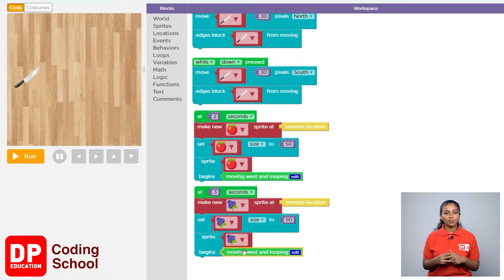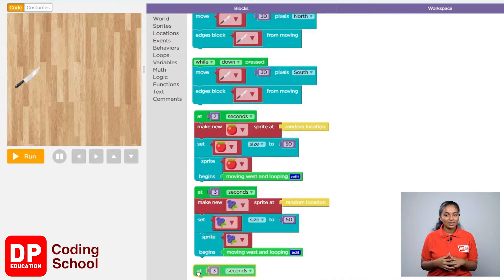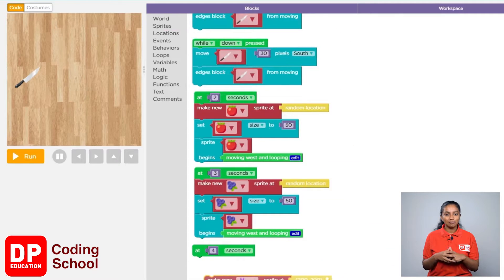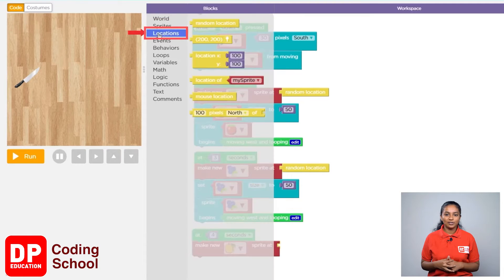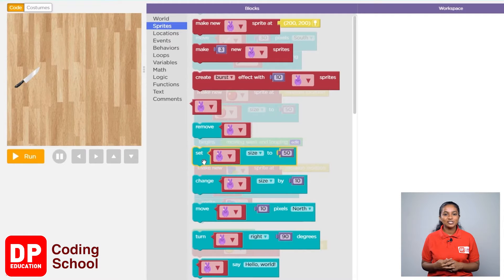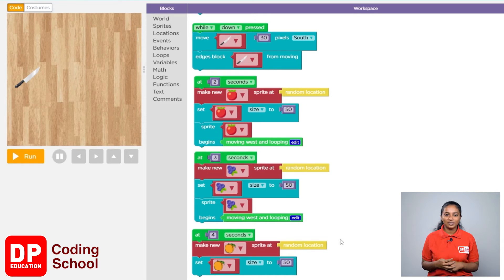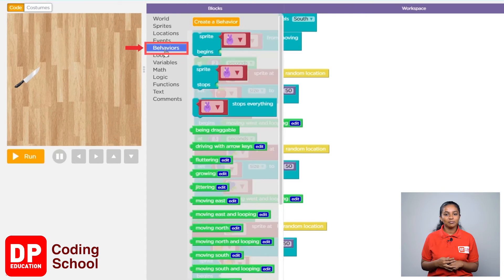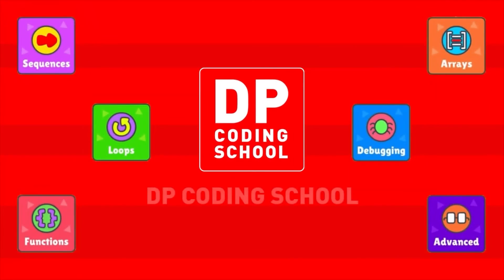Project 28 - Step 5 - How to make orangesmove west across the background